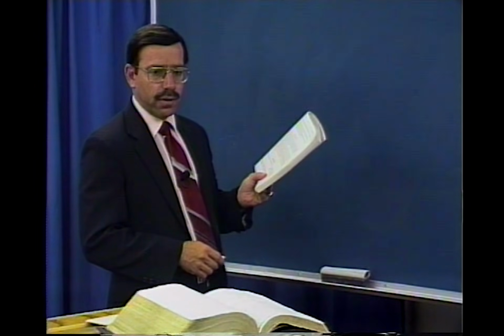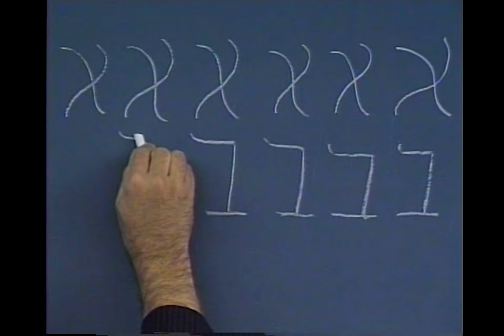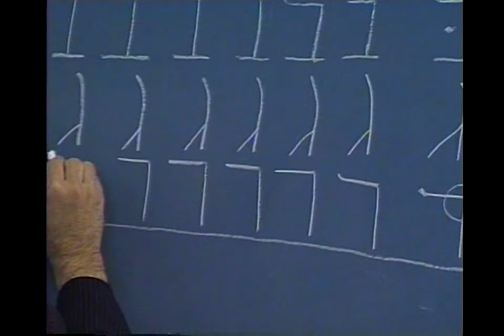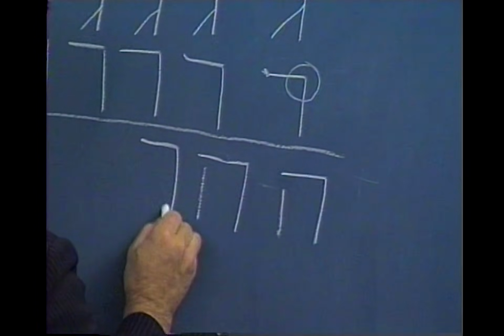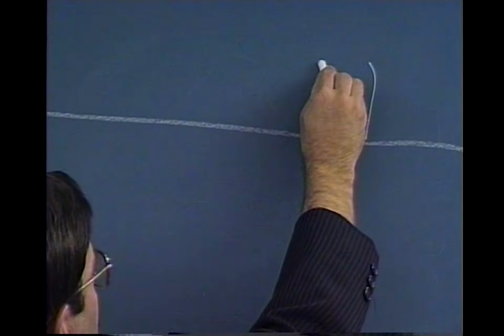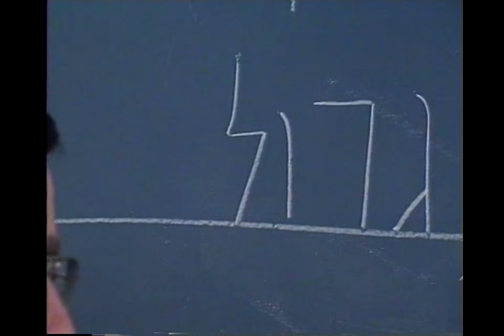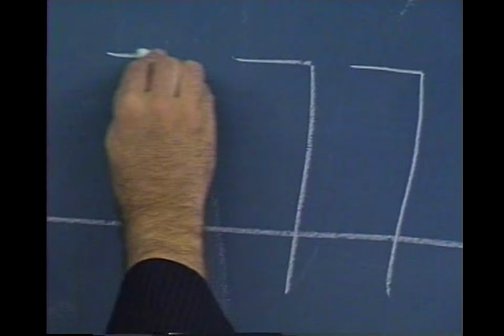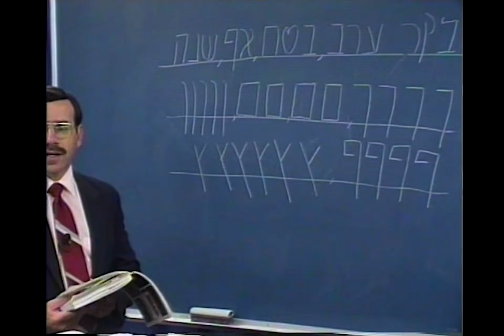Hebrew Language: Lesson 4